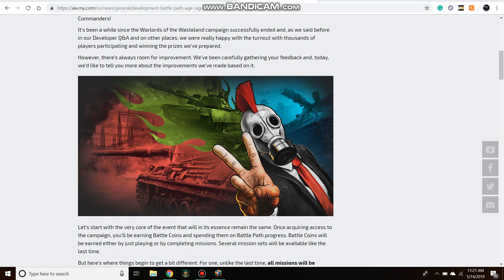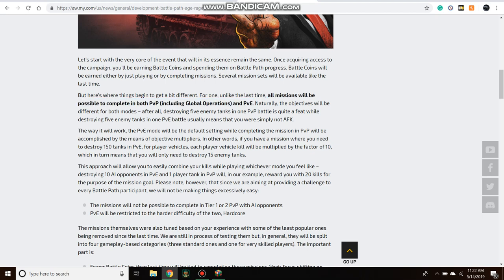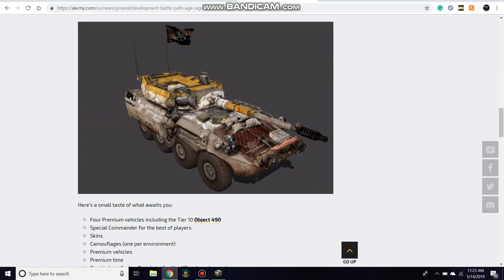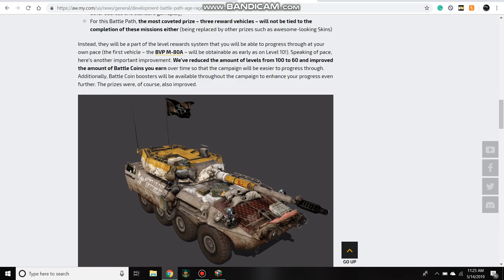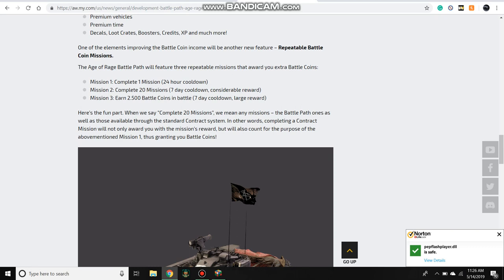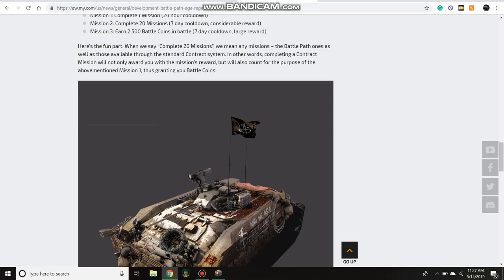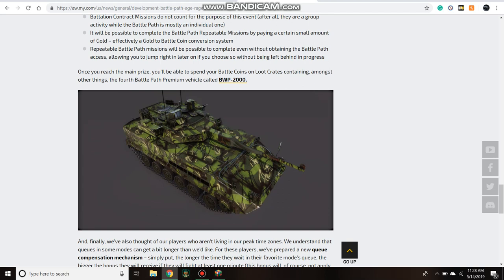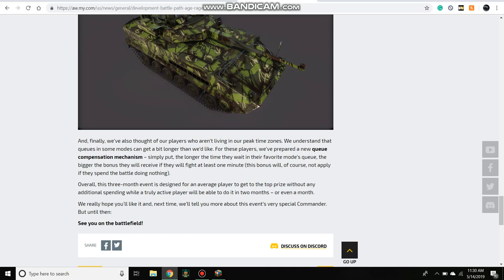Armored Warfare News Battle Path "Age of Rage"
First look at the new Battle Path and the changes that Armored Warfare made to the event